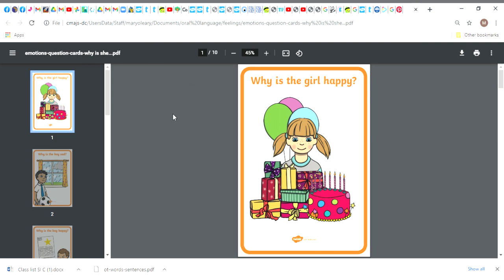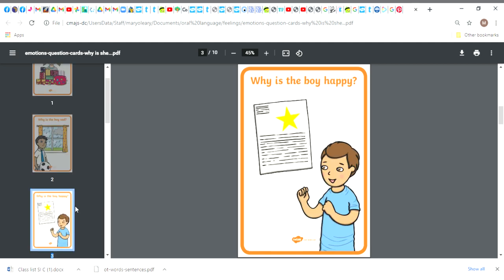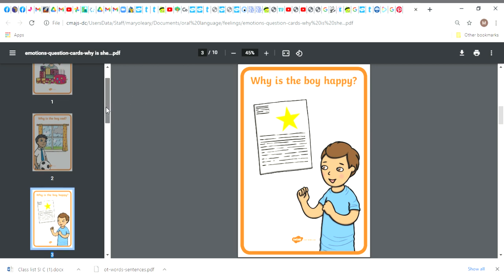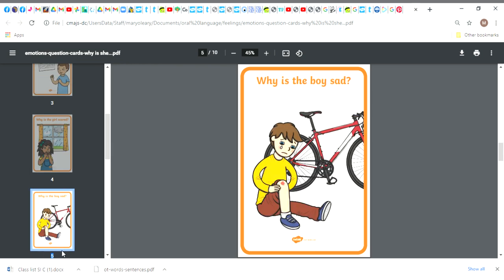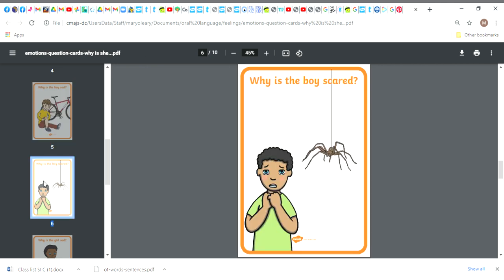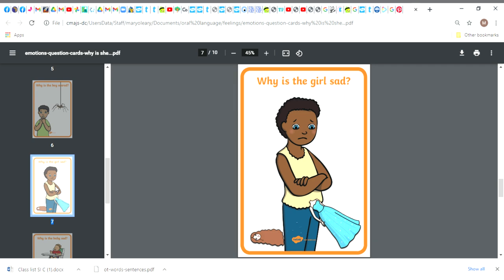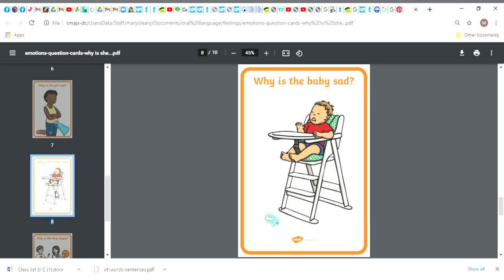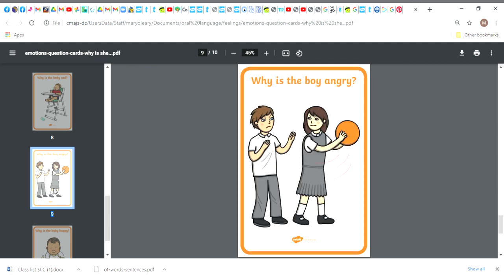emotions question cards why is she 3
Last two cards got cut off earlier picture 9 and 10